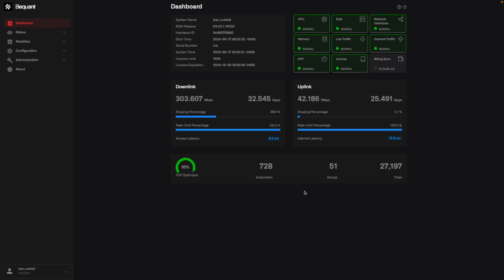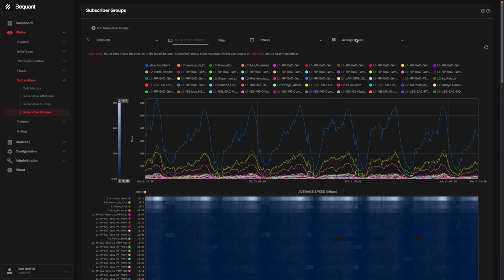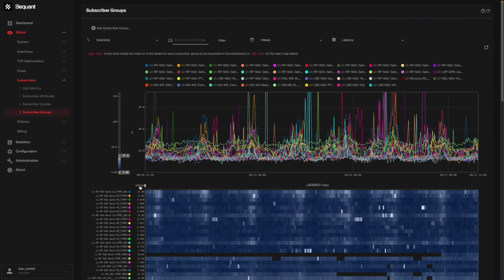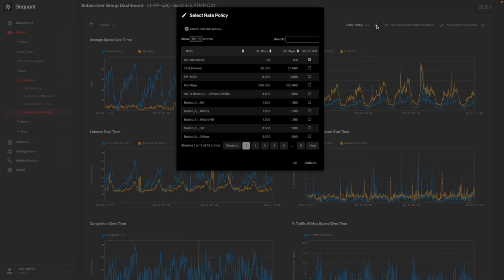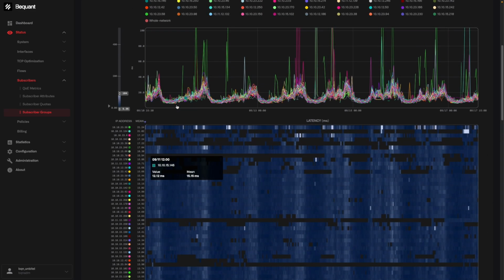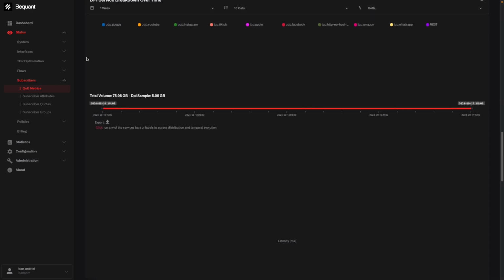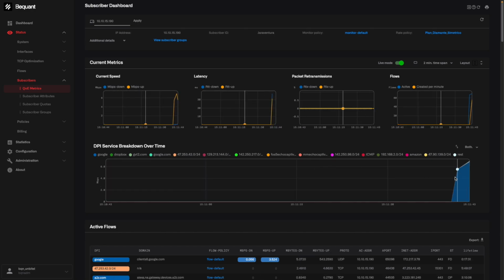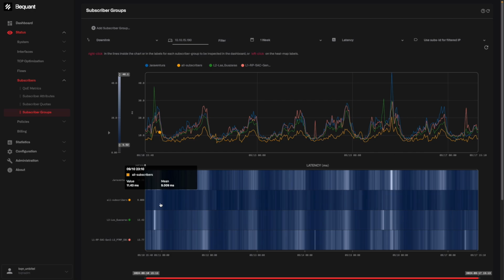Analysis of network users and groups with Bequant BQN/Cambium QoE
In Version R4.23 we are adding new network visibility features, to analyze the performance of both subscribers and groups. Subscriber groups can represent Access Points, OLTs or different network sectors.